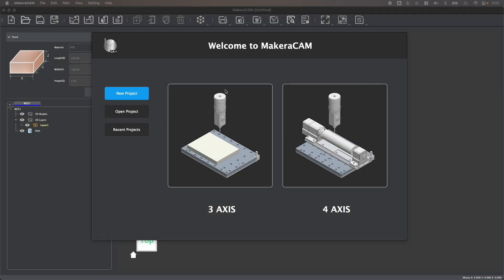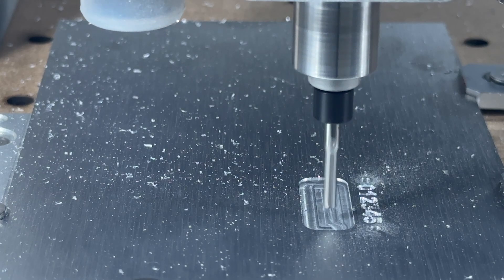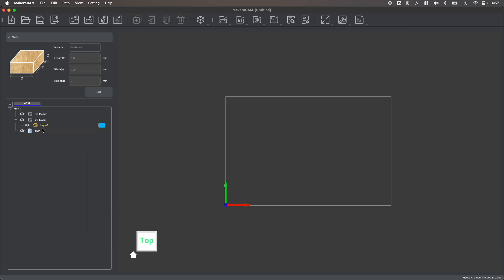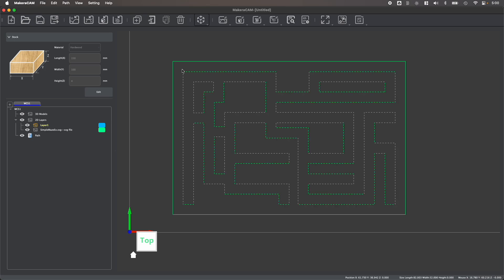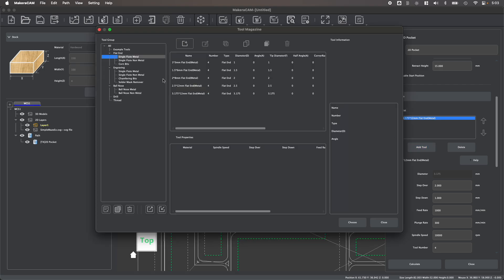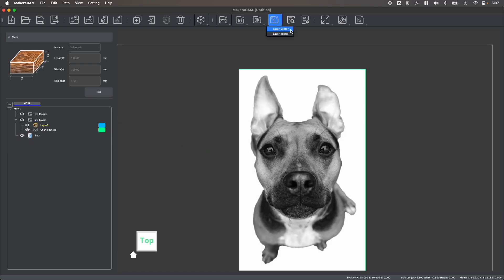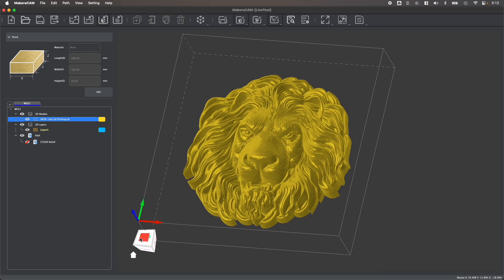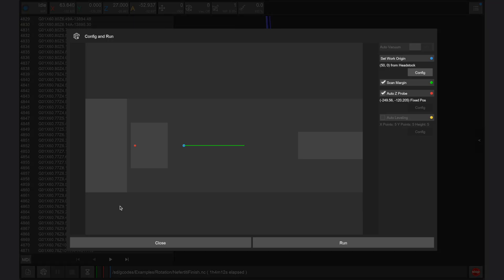Makera CAM - an overview on how to use Makera CAM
We've recently re-released a new Overview video to showcase Makera CAM's newest features included in the most recent release of the public beta v0.2! In this video, we walk through a typical workflow, look at the different types of files you can bring into Makera CAM, and look at how to prepare these files for manufacturing on your desktop CNC.

Chapters:
0:00 - Introduction
0:33 - Typical Makera CAM Workflow
1:14 - Setting the Stock and Materials
1:38 - Working with the Tool Library
2:08 - The Layers Panel and WCS
2:36 - Navigating the Toolbar
3:02 - Adjusting and Transforming Designs
3:10 - Creating 2D Tool Paths
4:38 - Working with PCBs
4:58 - Importing and Tracing Images
5:15 - Generating Laser Tool Paths
5:33 - Creating 3D Tool Paths
6:19 - Making 3D Reliefs with STL Files
6:41 - Previewing Tool Paths
6:47 - Preparing a 4th Axis Project
6:55 - Using the Create Tools
7:08 - Creating a Rotation Relief Tool Path
7:14 - Exporting Tool Paths as GCode
7:23 - Conclusion

Check out our extensive Makera CAM tutorials to dive deeper into the tools and features overviewed in this video on our Youtube channel here: